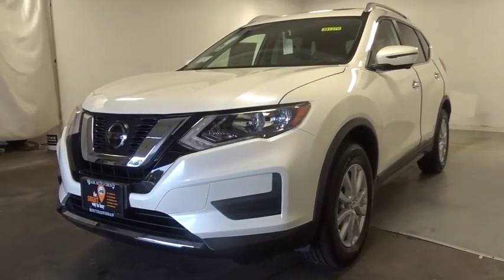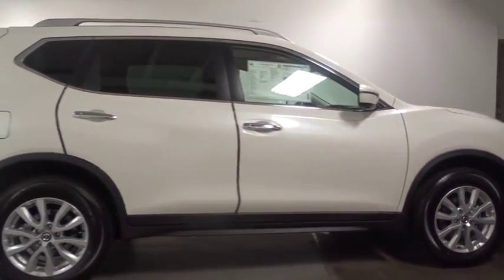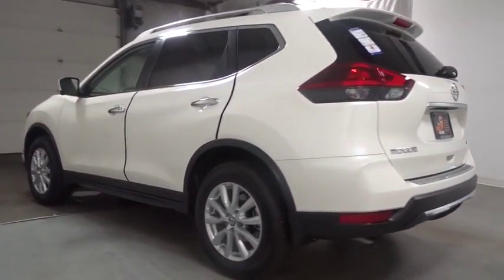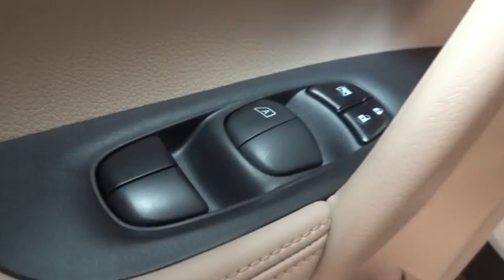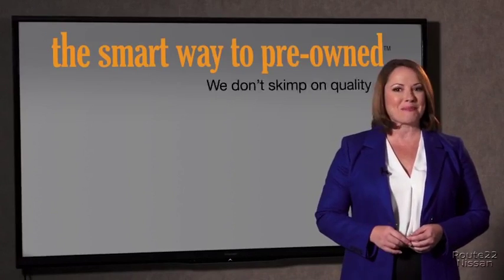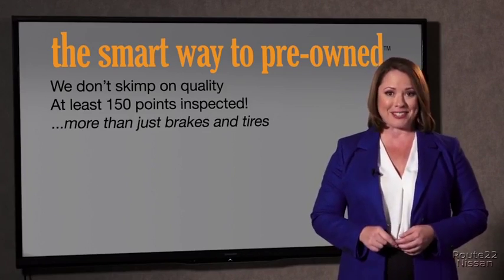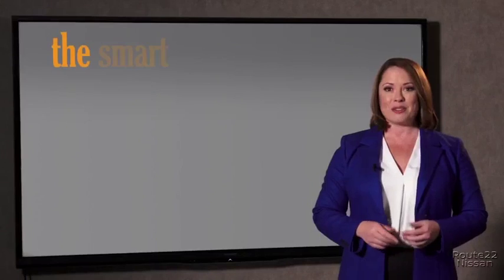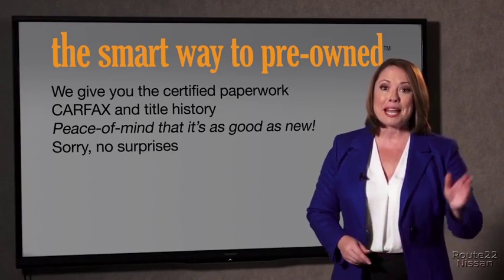2018 Nissan Rogue Hillside, Newark, Union, Elizabeth, Springfield, NJ 381279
2018 Nissan Rogue available in Hillside, New Jersey at Route 22 Nissan. Servicing the Newark, Union, Elizabeth, Springfield, NJ area.

The Smart Way To Buy! Are you tired of hidden fees and bogus rates ruining your search process? Now there's a way to avoid all of the nonsense. Introducing the smart way to buy from Route 22 Auto's. The advantages of the smart way to buy are endless. There is no pressure throughout your search. You can finally feel at ease when purchasing a car. Since there are no hidden fees, there are no surprises or gimmicks revealed when you finally make a decision. Route 22 Autos salespeople are direct and value your time, so there is no back and forth or confusion. They know it's necessary for you to feel comfortable during the buying process and want to be trusted. The smart way to buy is smart for a reason. The team at Route 22 Auto's does Internet research every day to discover the right price for you. They make sure to look at competitors' pricing and numbers from industry experts so you can feel confident that you're getting the best offer possible. The main factors that contribute to your final cost are market value, product availability, days' supply in the market and the product age, color and equipment. It's easy to feel secure with the smart way to buy. This Nissan includes: [K02] SUN Smart Device Integration Mirror Memory Navigation System CD Player Heated Steering Wheel Seat Memory Back-Up Camera Leather Steering Wheel Adaptive Cruise Control AM/FM Stereo Generic Sun/Moonroof Satellite Radio Bluetooth Connection Sun/Moonroof Premium Sound System Auxiliary Audio Input MP3 Player Dual Moonroof [B93] CHROME REAR BUMPER PROTECTOR (PIO) [B92] BLACK SPLASH GUARDS (SET OF 4) (PIO) [L92] FLOOR MATS *Note - For third party subscriptions or services, please contact the dealer for more information.* Want more room? Want more style? This Nissan Rogue is the vehicle for you. Stylish and fuel efficient. It's the perfect vehicle for keeping your fuel costs down and your driving enjoying up. You'll love the feel of AWD in this 2018 Nissan Rogue. It provides a perfect balance of handling power and control in virtually every driving condition. Where do you need to go today? Just punch it into the Nissan Rogue on-board navigation system and hit the road.
Radio: AM/FM/CD/AUX -inc: 6 speakers, NissanConnect featuring Apple CarPlay and Android Auto, 7 color display w/multi-touch control, SiriusXM Satellite Radio w/advanced audio features, USB connection port for iPod and other compatible devices, Bluetooth hands-free phone system, streaming audio via Bluetooth, hands-free text messaging assistant and over-the-air (OTA) updating for headunit firmware via a Wi-Fi WPA2 connection,2 LCD Monitors In The Front,Integrated Roof Antenna,Radio w/Seek-Scan, MP3 Player, Clock, Steering Wheel Controls and Radio Data System,Body-Colored Rear Bumper w/Black Rub Strip/Fascia Accent,Tailgate/Rear Door Lock Included w/Power Door Locks,Roof Rack Rails Only,Wheels: 17 Aluminum-Alloy,LED Brakelights,Galvanized Steel/Aluminum/Composite Panels,Black Grille w/Chrome Surround,Lip Spoiler,Variable Intermittent Wipers,Body-Colored Front Bumper,Body-Colored Power Heated Side Mirrors w/Manual Folding and Turn Signal Indicator,Tires: 225/65R17 All-Season,Chrome Door Handles,Wheels w/Silver Accents,Steel Spare Wheel,Fully Automatic Aero-Composite Halogen Daytime Running Headlamps w/Delay-Off,Deep Tinted Glass,Fixed Rear Window w/Fixed Interval Wiper, Heated Wiper Park and Defroster,Compact Spare Tire Mounted Inside Under Cargo,Chrome Side Windows Trim and Black Rear Window Trim,Power Liftgate Rear Cargo Access,Black Bodyside Cladding and Black Wheel Well Trim,Clearcoat Paint,Trunk/Hatch Auto-Latch,Fade-To-Off Interior Lighting,-Way Passenger Seat -inc: Manual Recline and Fore/Aft Movement,Driver Foot Rest,Driver / Passenger And Rear Door Bins,Remote Releases -Inc: Proximity Cargo Access and Power Fuel,Outside Temp Gauge,Dual Zone Front Automatic Air Conditioning,Cruise Control w/Steering Wheel Controls,Front Center Armrest w/Storage and Rear Center Armrest,Air Filtration,3 12V DC Power Outlets,Full Carpet Floor Covering,Leather/Metal-Look Steering Wheel,Rear Cupholder,Cloth Seat Trim,Manual Anti-Whiplash Adjustable Front Head Restraints and Manual Adjustable Rear Head Restraints,Glove Box,Power 1st Row Windows w/Driver 1-Touch Up/Down,Full Cloth Headliner,Front Map Lights,Cargo Space Lights,Engine Immobilizer,Day-Night Rearview Mirror,Delayed Accessory Power,Carpet Floor Trim,Seats w/Cloth Back Material,40-20-40 Folding Bench Front Facing Manual Reclining Fold Forward Seatback Rear Seat